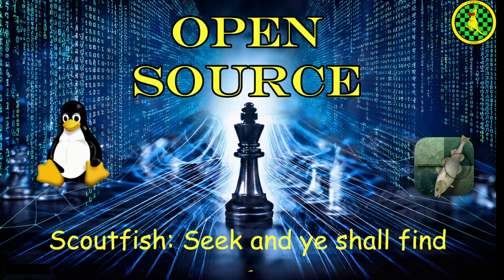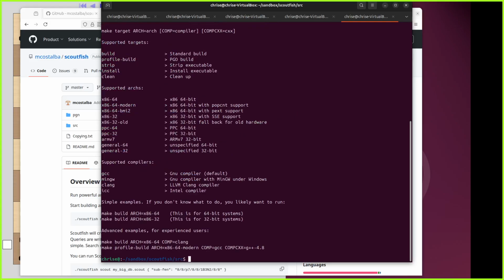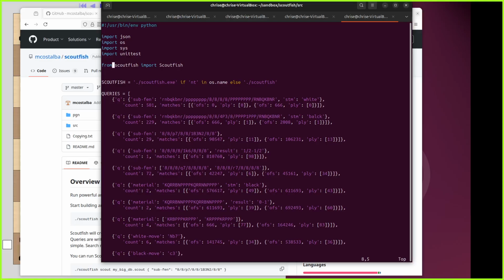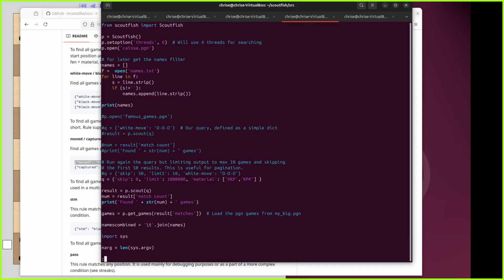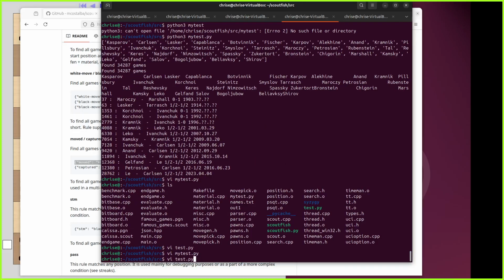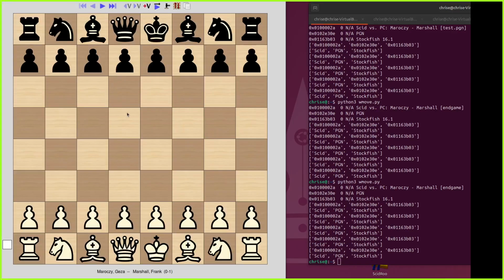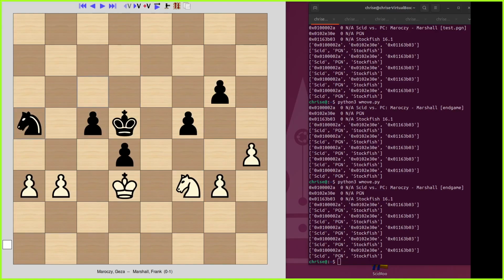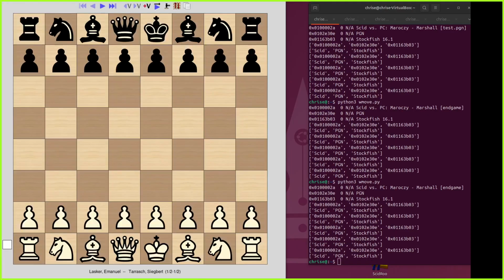Chess Open Source - Searching with Scoutfish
I look at scoutfish, a very powerful searching tool for chess. I then look at two endgames which I found using it.

0:00 - Intro
1:03 - Clone from github and compile
9:00 - Maroczy-Marshall endgame
12:21 - Lasker-Tarrasch endgame